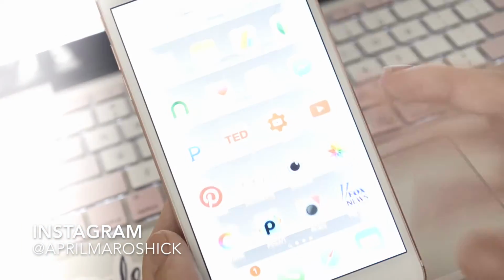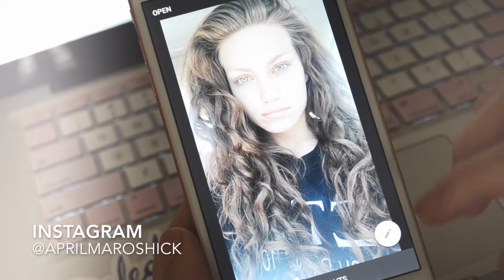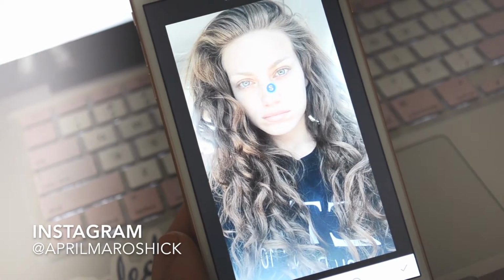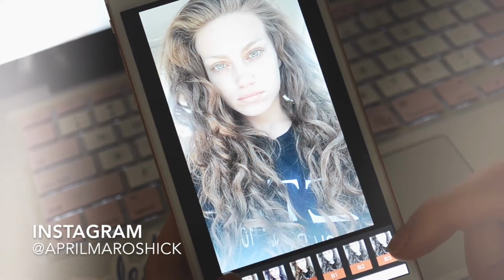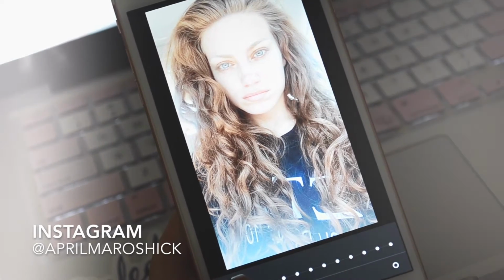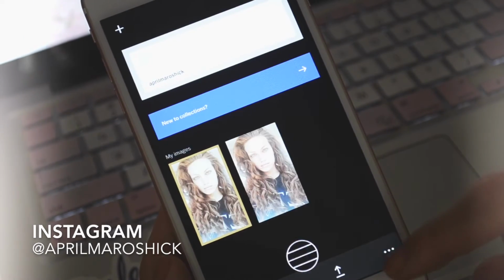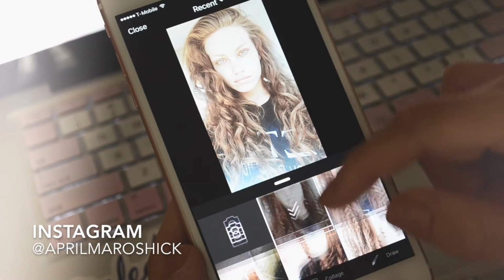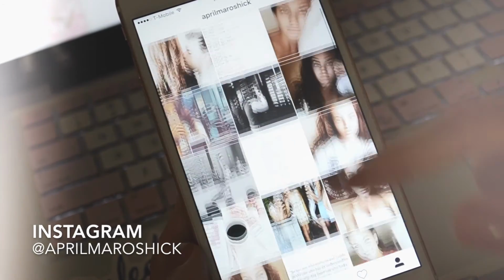How I Edit My Instagram Photos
What are your favorite photo editing apps? I want new ones!

If you guys want to also check out my dad's book,

Here is the link to my blog I was telling you about

Add me on Snapchat: @APRILbyVICTORIA